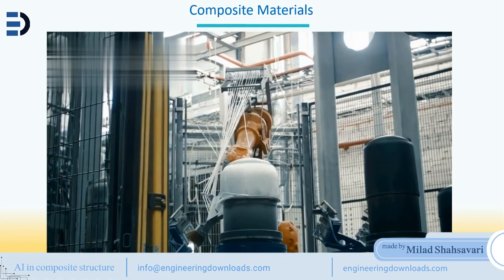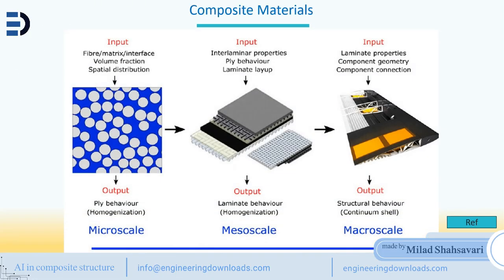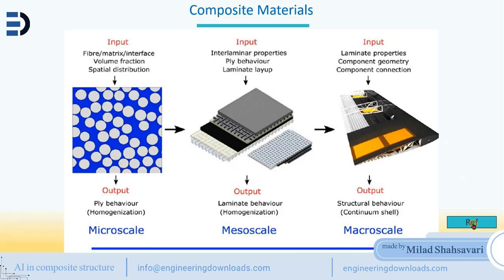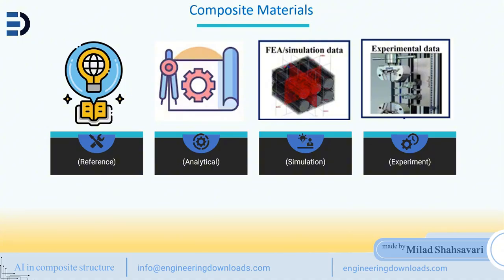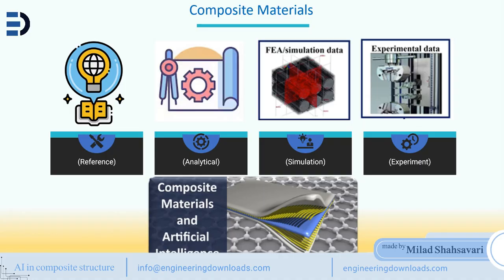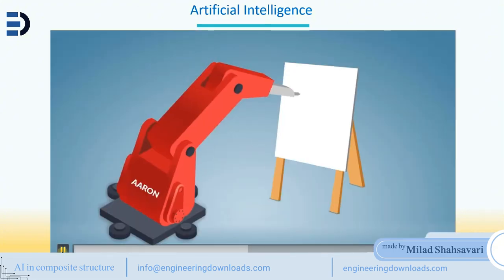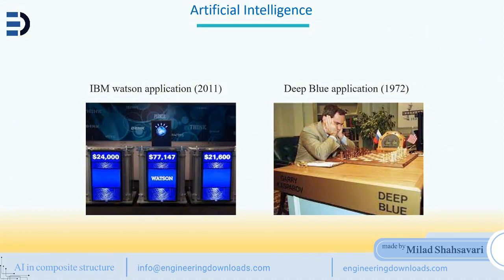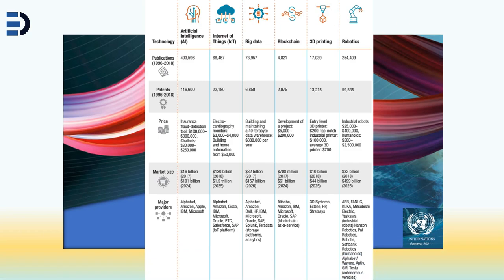Elevate Your Knowledge in Composite Materials with Artificial Intelligence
Discover how AI is revolutionizing composite engineering with our comprehensive 4-part training series, tailored for engineers, researchers, and students who want to stay ahead of the curve.

In This Course You’ll Gain:

🔹 Solid foundations in AI with direct applications to composite material design
🔹 Practical skills through a real-world case study on predicting failure loads in laminated composites using authentic data
🔹 Clear, step-by-step instruction on building and applying modern machine learning models
🔹 Flexible learning, designed to fit your schedule while delivering actionable knowledge

From academic breakthroughs to industry innovations, this program empowers you with the AI tools to push composite engineering forward and make data-driven decisions with confidence.

The future is here upgrade your skills with AI in composites today!